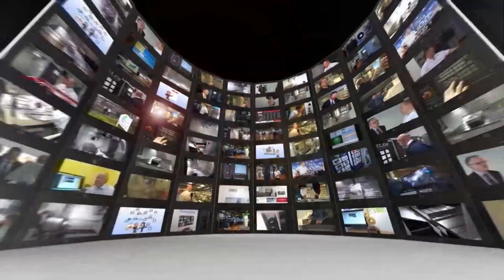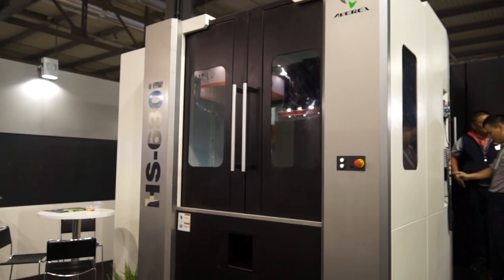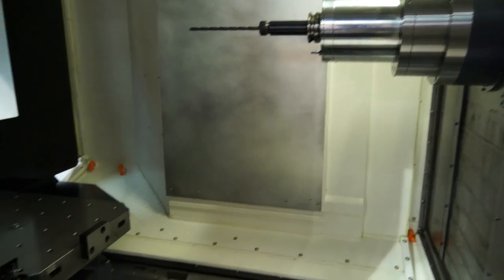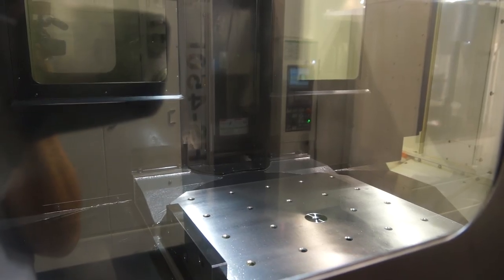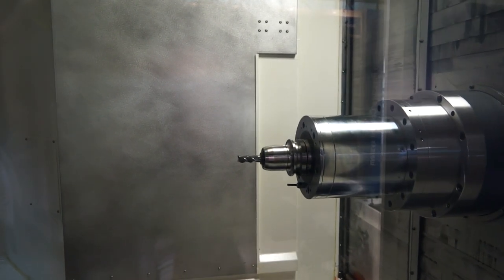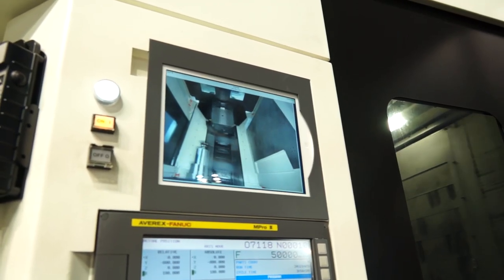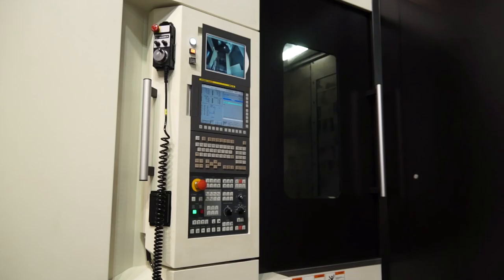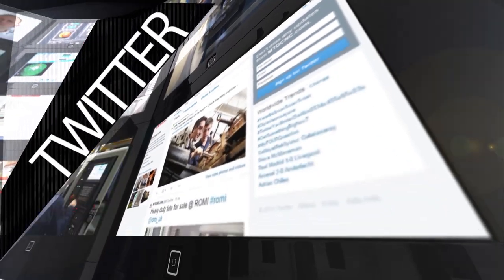Akari HS 630i Horizontal Machining Centre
A Horizontal machining centre from Akari that is slighly larger than most machining centres. You can see that this machine has a large working envelope and comes with a BT50 spindle. The machine is fast, accurate and as with all Akari machining centres it is supplied in the UK by Whitehouse Machine Tools.